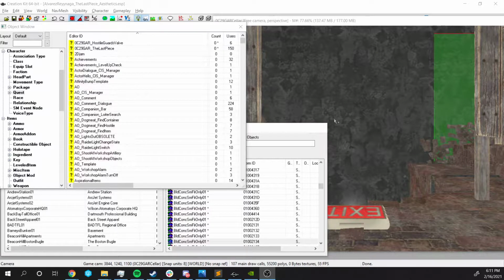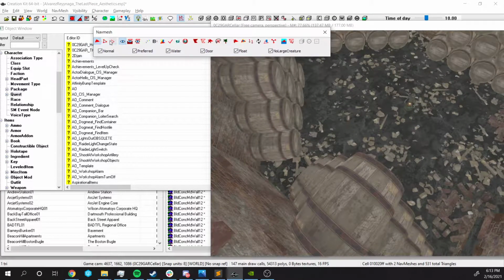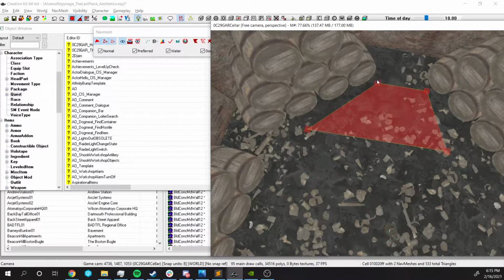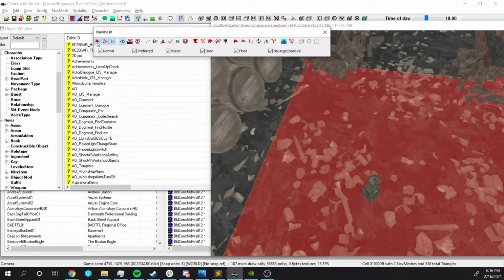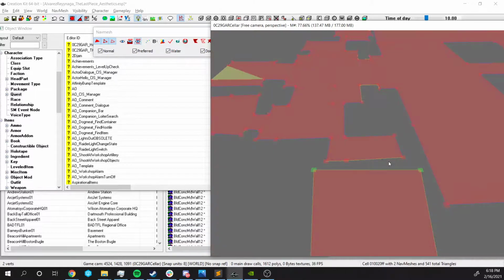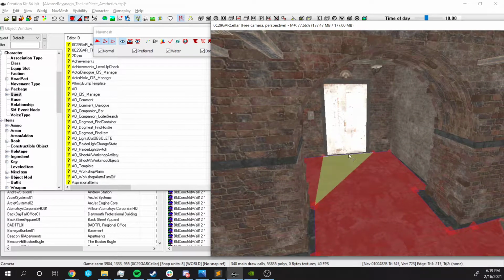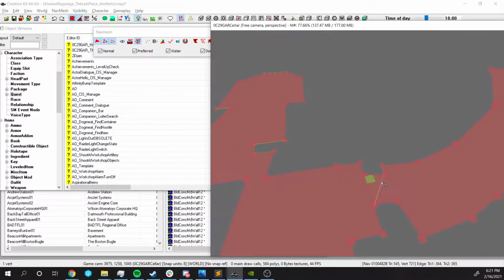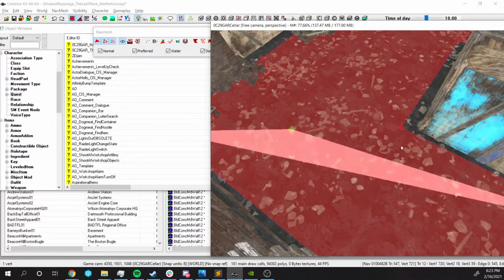Fallout 4: Creation Kit | Custom Nav Mesh Overview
In this video, I go through an overview of how to make a Navmesh by hand.